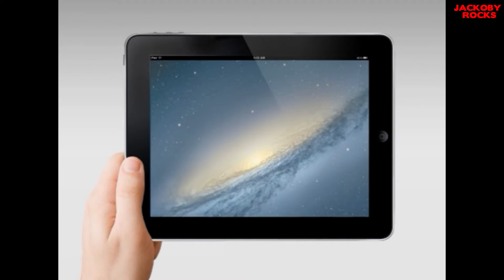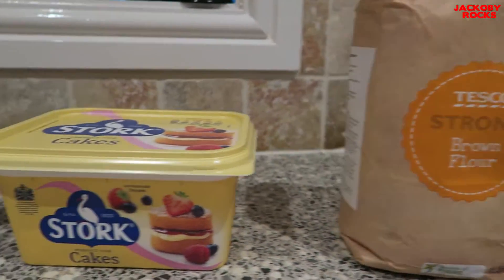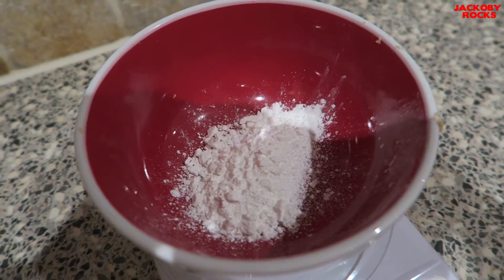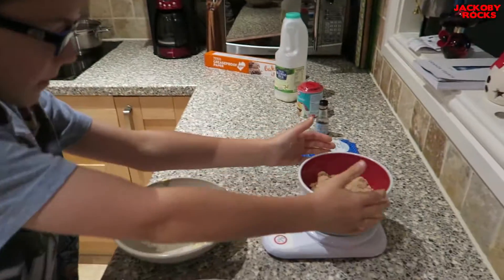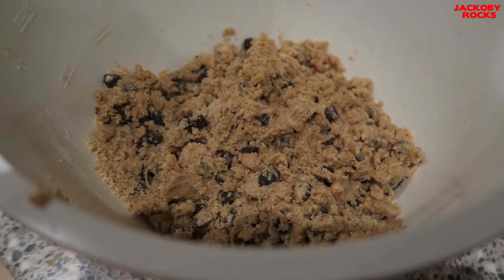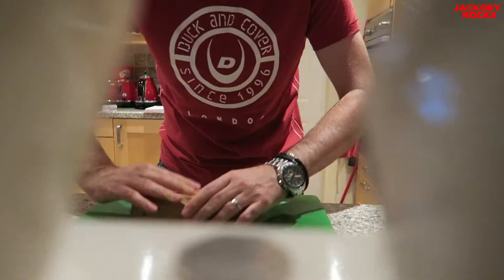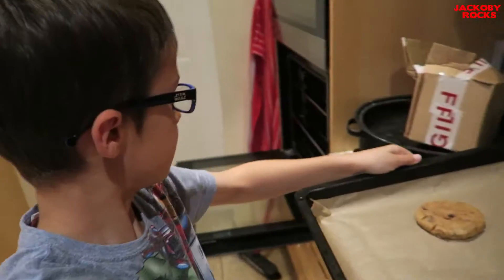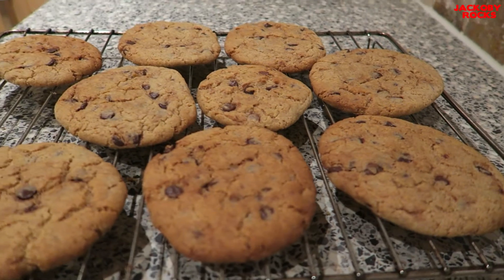The Worlds Best Choc Chip Cookies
This chocolate chip recipe is just the best.  They are so easy to make and taste even better than the ones you get in Costa or Starbucks.  Perfect if the weather is rubbish and you are stuck in the house

All filmed on a Canon G7X and a Go Pro Hero3+ Black Edition

If you would like send me an intro, then please email the file to or the link if you want to upload to your own YouTube channel.